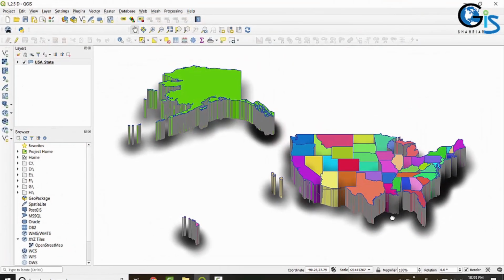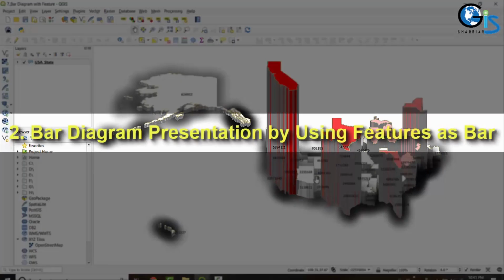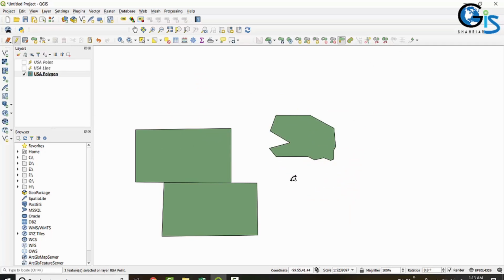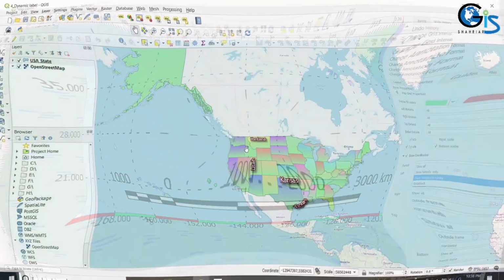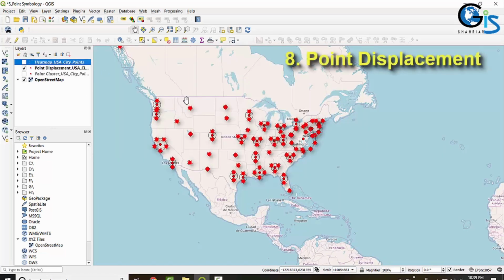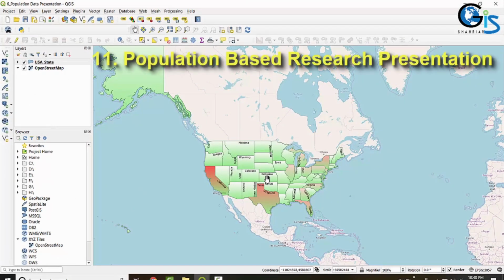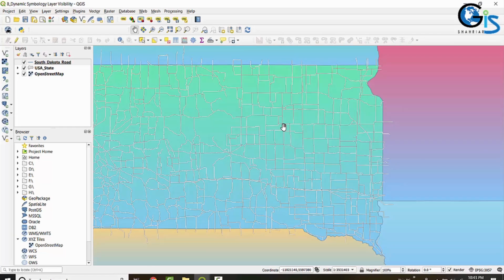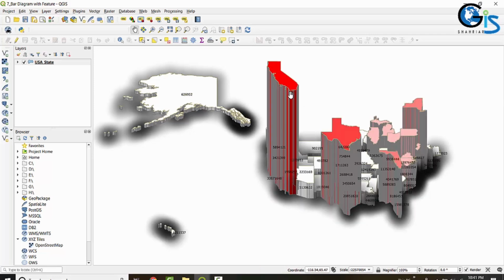🔥 GIS Expert 2026 skill: Learn QGIS now for $10! Feb 2026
🎯 Build your GIS career with step-by-step, project-based QGIS Online Courses from industry expert Shahriar Sir!

📘 QGIS Level 1: Perfect for beginners — learn all the fundamentals of QGIS with hands-on exercises.

📗 QGIS Level 2: Advance your skills with real-world Advanced QGIS projects and professional techniques.

🌍 Join 27,000+ global learners mastering GIS with Shahriar GIS School.
🎓 Start today and become job-ready in GIS!